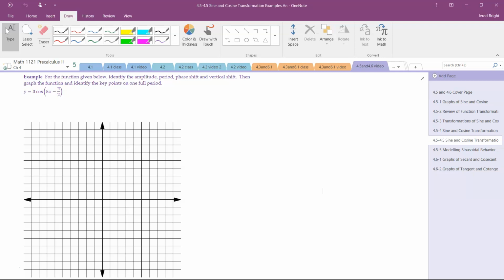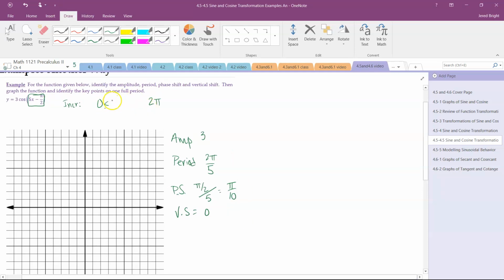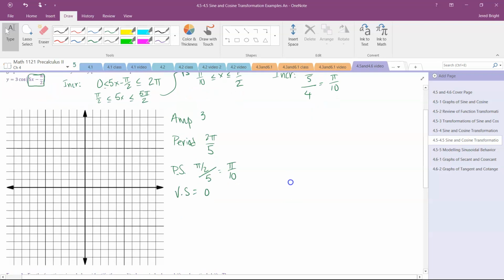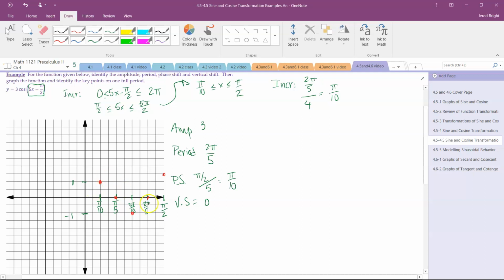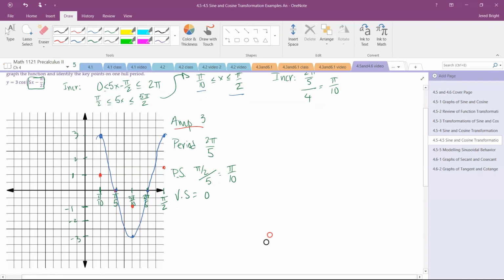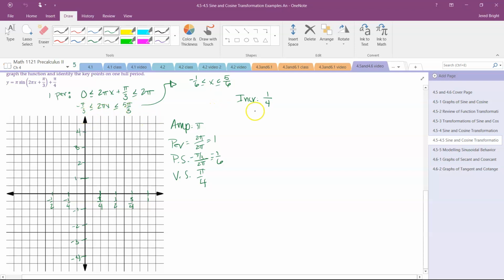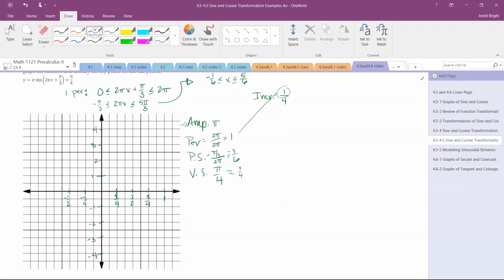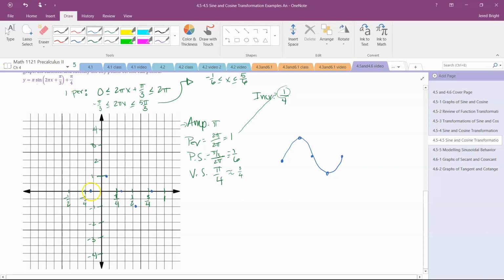Sine and Cosine Transformation Examples Another Way